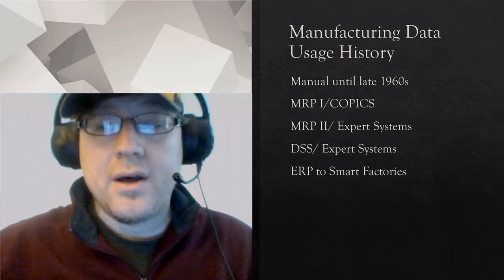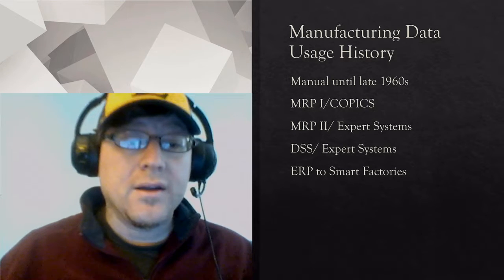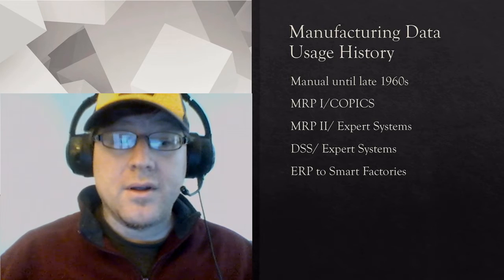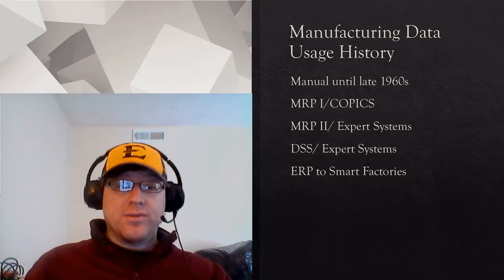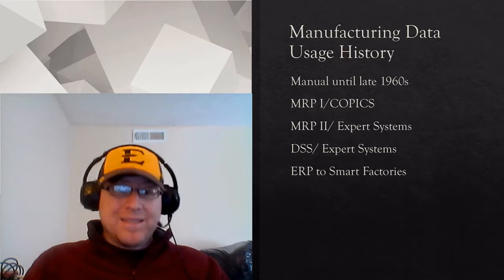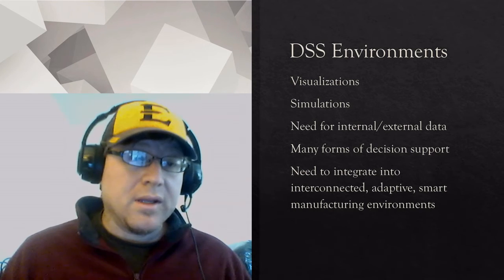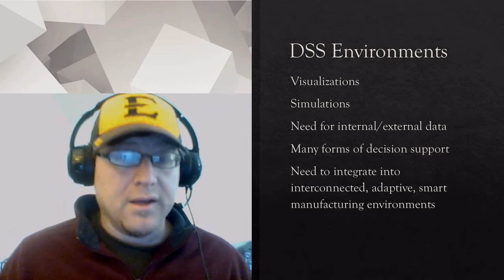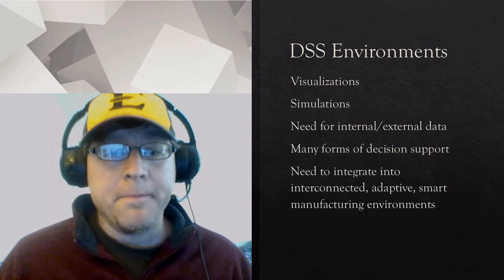Manufacturing DSS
A video about decision support in manufacturing. This is a presentation. Enjoy.